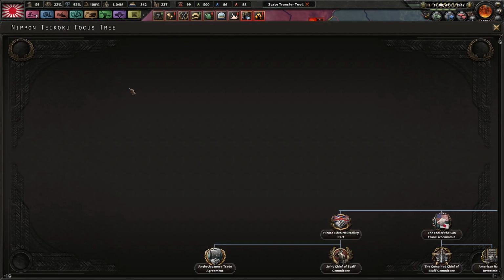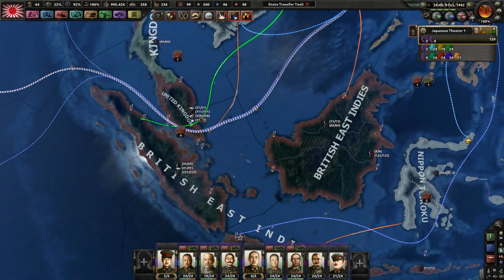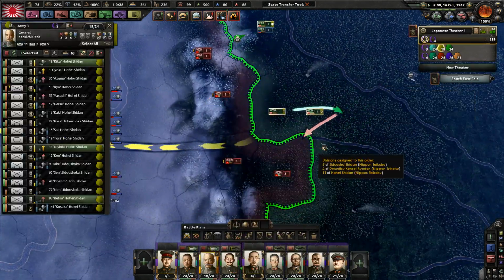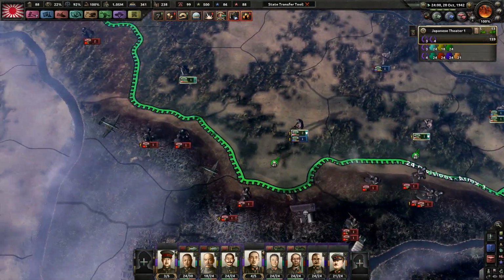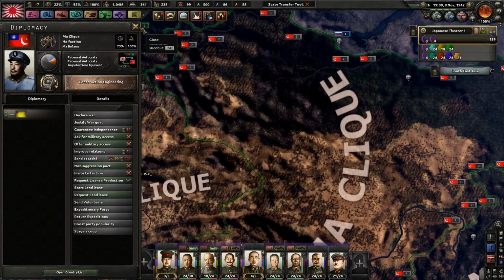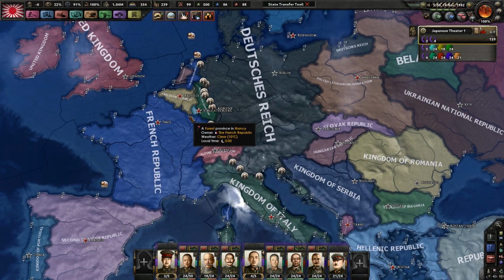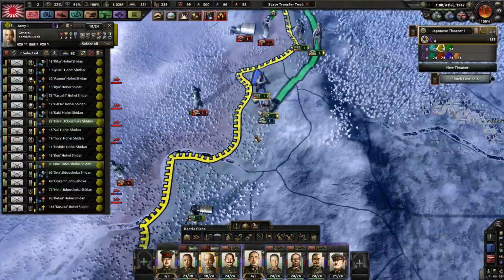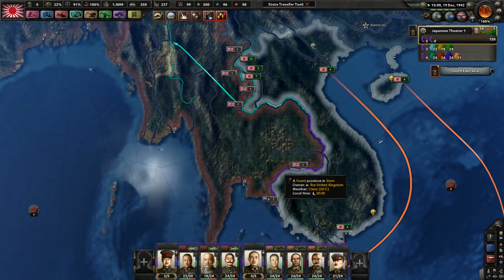The Brits On Our Doorstep || Ep.20 - Fuhrerreich Japan HOI4 Gameplay